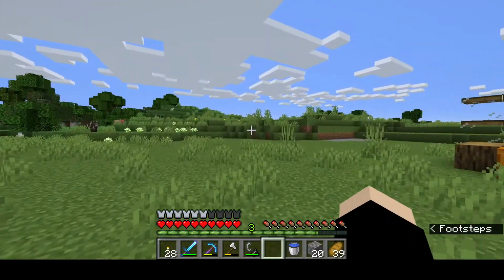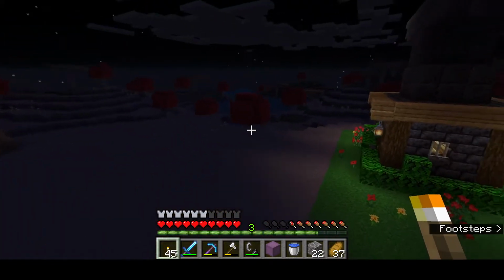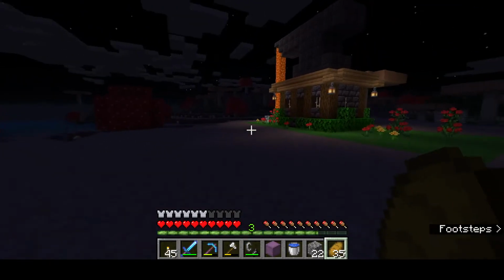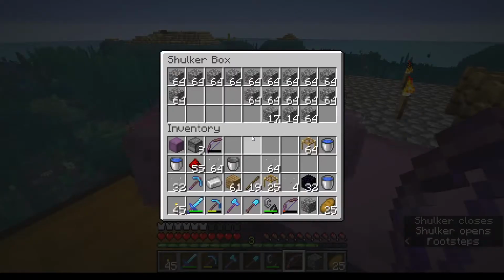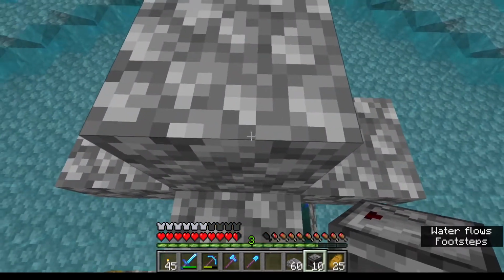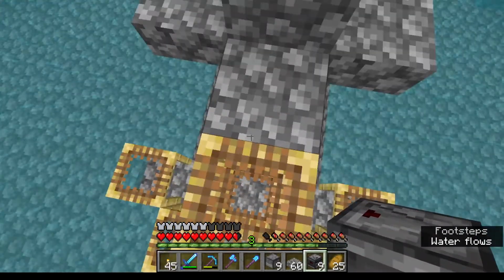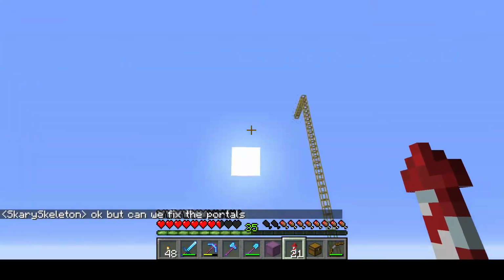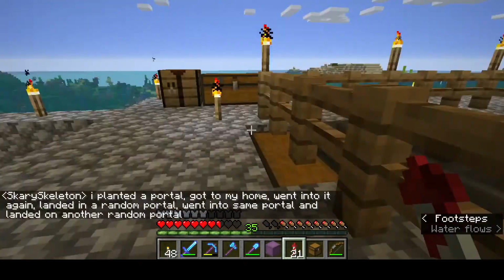Project Hydra Season 1 - Episode 3 - All the mobs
Finished the general mob farm, rolling in gunpowder, feeling rich!